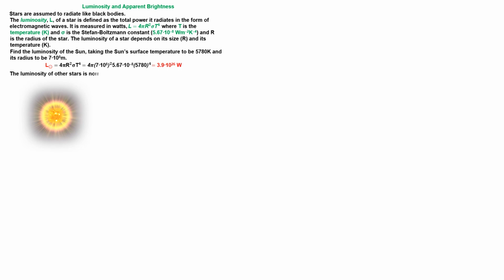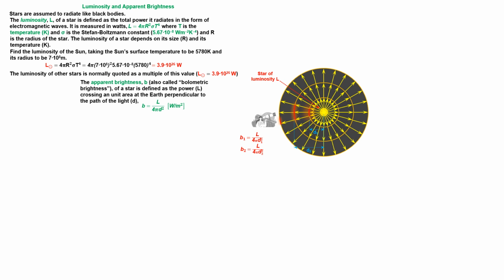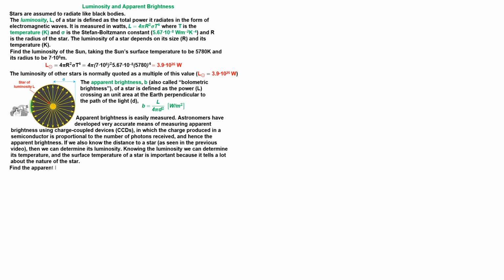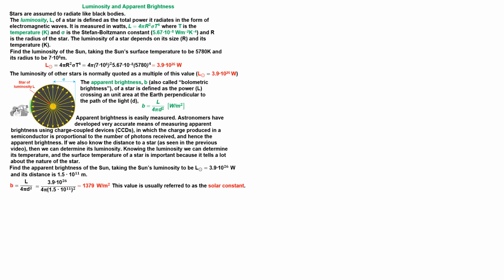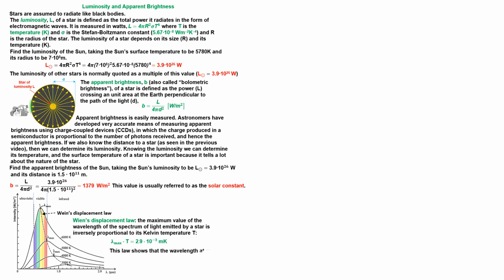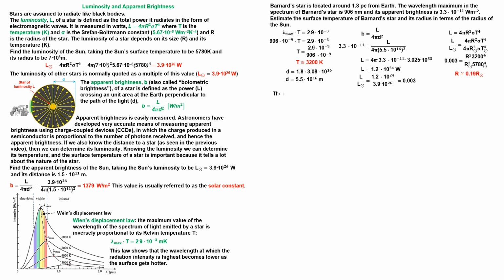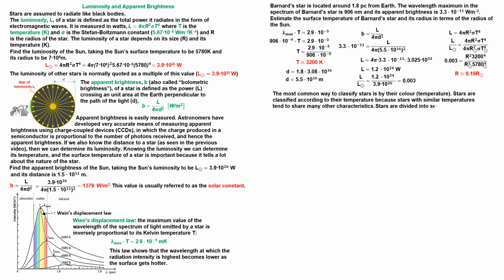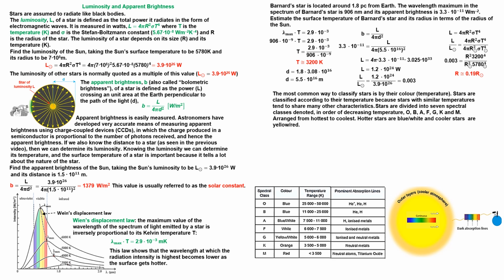Luminosity vs Apparent Brightness: Understanding Star Classification in Astrophysics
In this second video of our Astrophysics series, we dive deeper into how astronomers classify stars based on their physical properties like temperature and spectral characteristics.
You will learn:
* The difference between luminosity and apparent brightness
* How these concepts help classify different types of stars
* The basics of stellar classification and what it tells us about stars
This video builds on the previous lesson about astronomical distances and stellar parallax, providing a foundation for understanding the physical nature of stars.
Continue exploring the Astrophysics playlist for more insights into the universe and its fascinating objects.